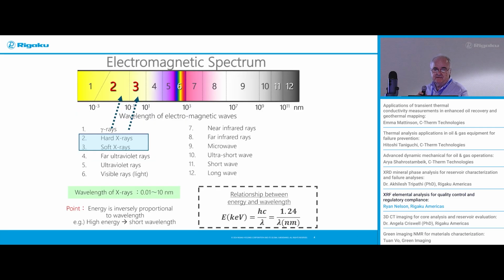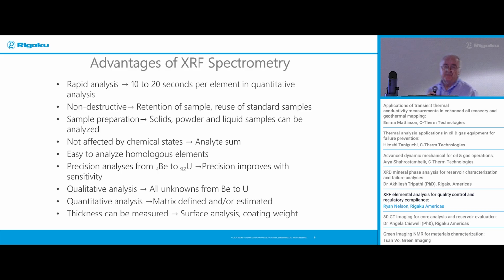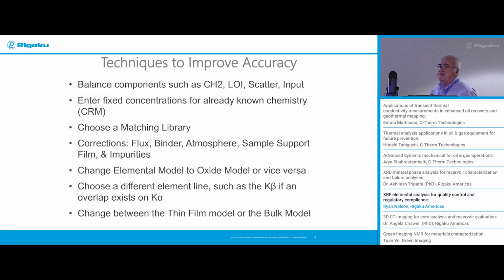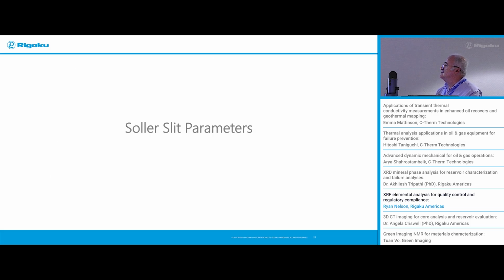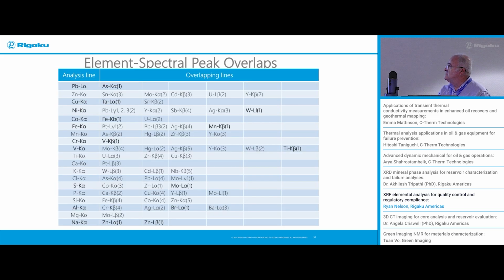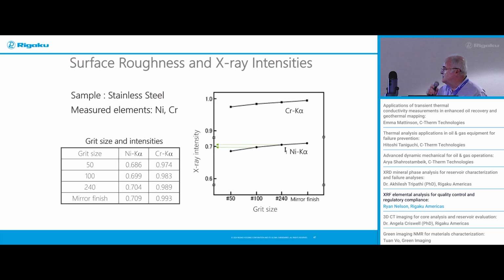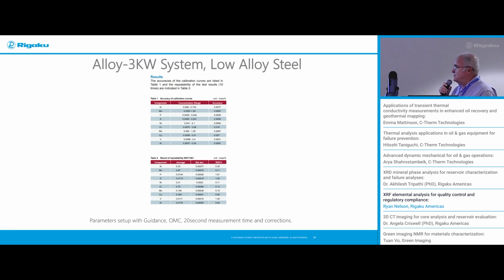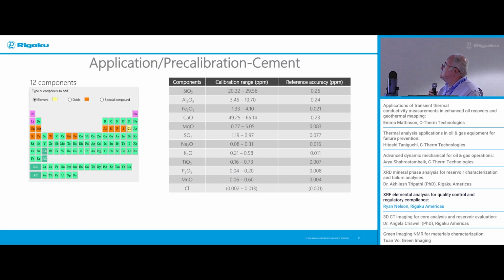XRF Elemental Analysis for Quality Control and Regulatory Compliance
XRF determines elemental compositions in crude oil, refined products, and lubricants, ensuring quality control and regulatory compliance. Typical applications include sulfur content analysis in fuels.

Presented by Ryan Nelson, Rigaku, at Innovations in Materials Characterization, a joint event between C-Therm Technologies Ltd., Green Imaging, and Rigaku Americas. These companies are world leaders in their respective fields of material characterization. Subject Matter Experts from each company presented innovative research and emerging trends in relevant applications with a focus on the oil & gas industry.